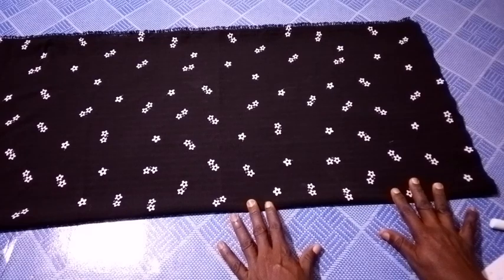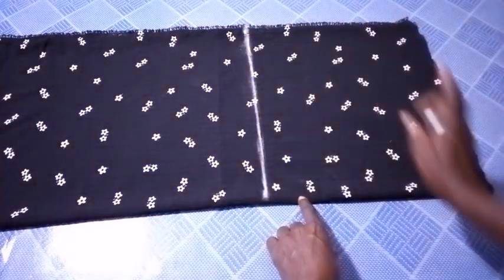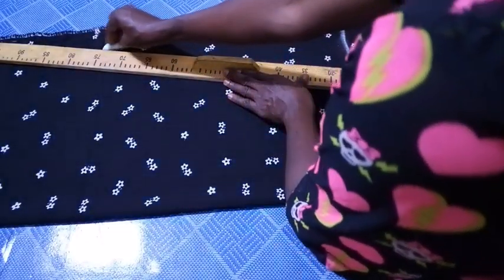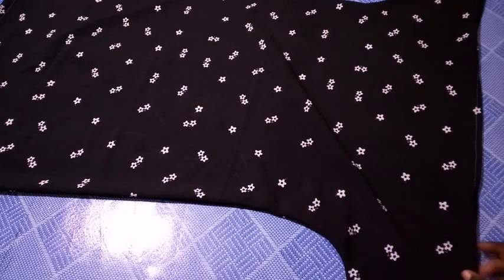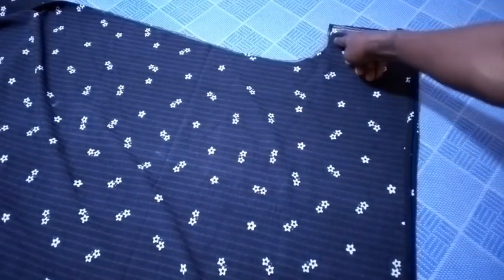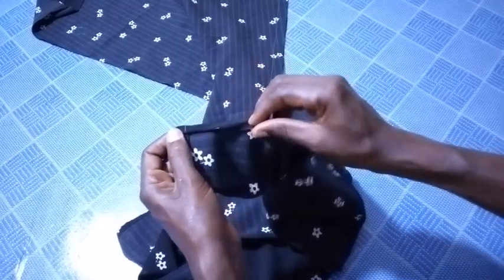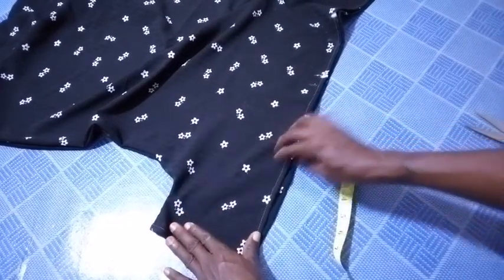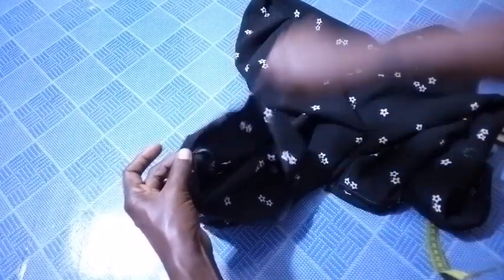simple tips on how to make this beautiful A-line dress